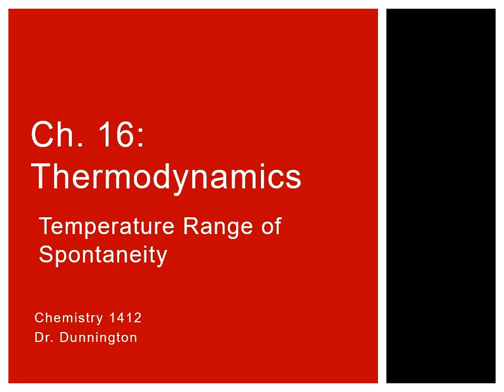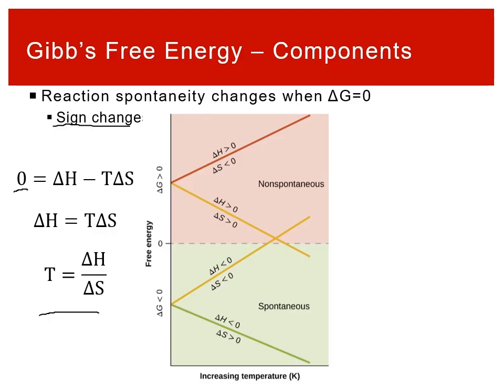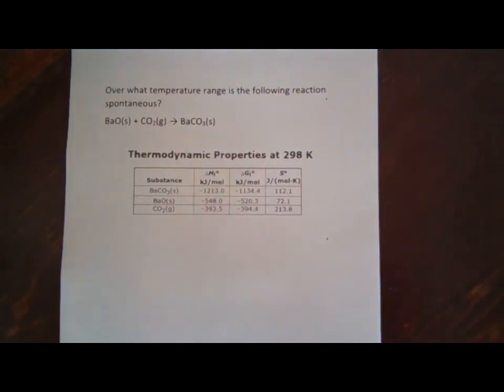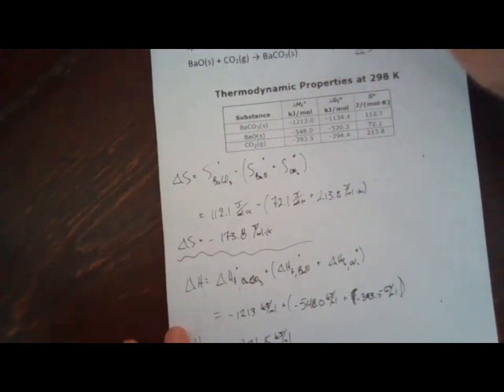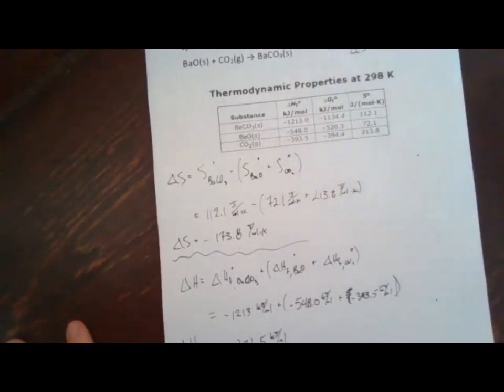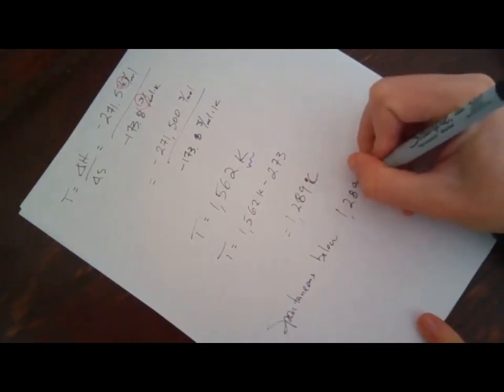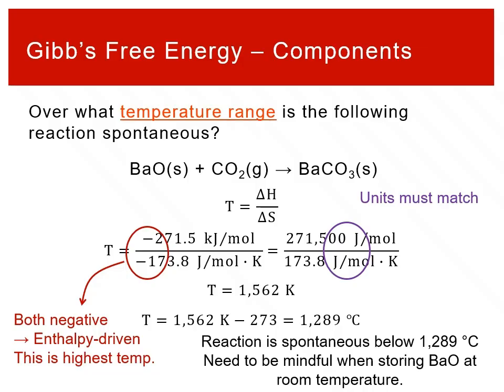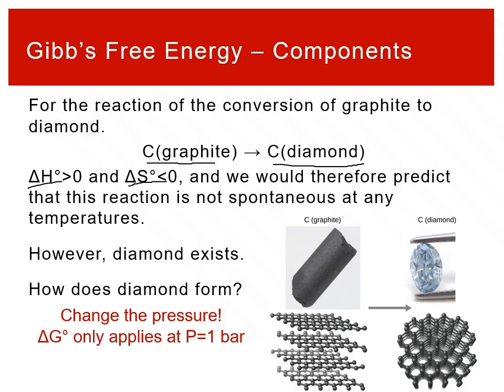CHEM 1412 Lecture 10/30-10/31 Part 4: Temperature Range of Spontaneity